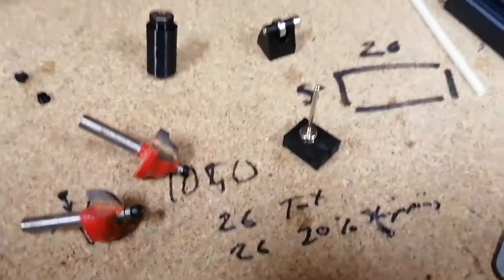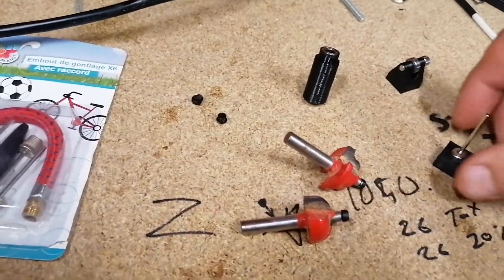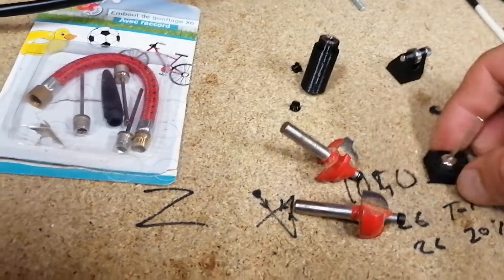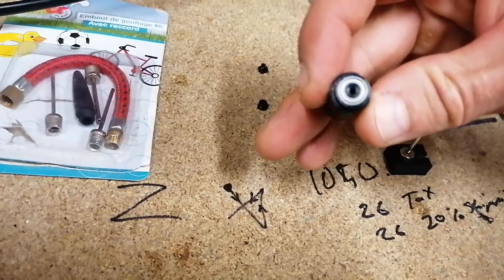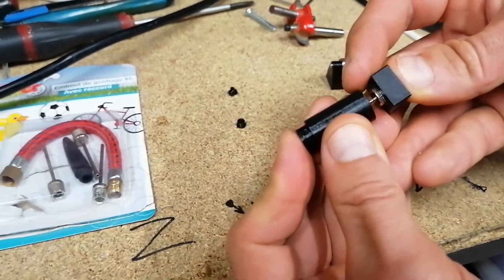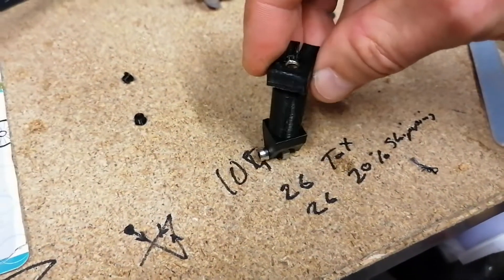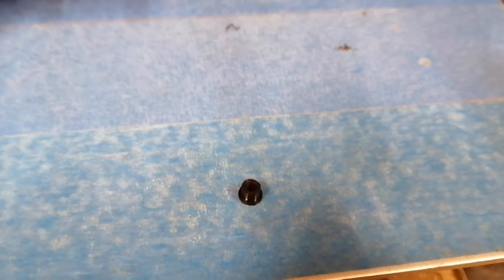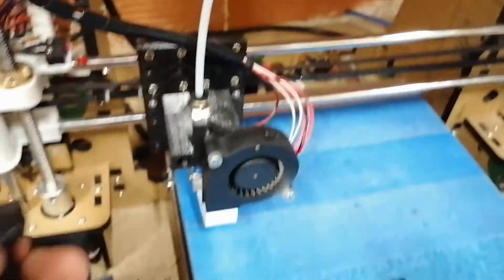4) 3D Printing a Pivot Wheel for laying enamelled copper wire flat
Now that the Gcode conversation works, its time to think about how to physically get the copper wire from the spool to the printer bed.
Keeping to a true DIY ethos, the first pivot wheel was make from parts that most of you would find at home.

Designed using Fusion360 and printed on an Anet A8.